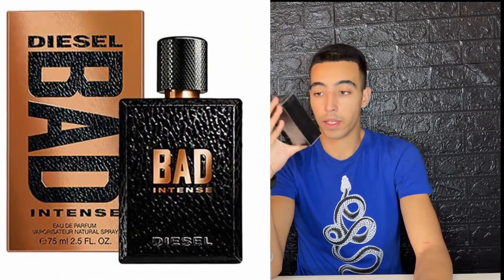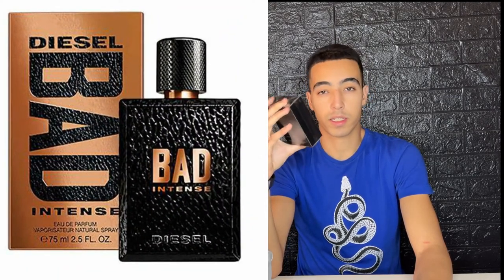Unboxing cheap invictus/diesel bad clone and smelling it for the first time